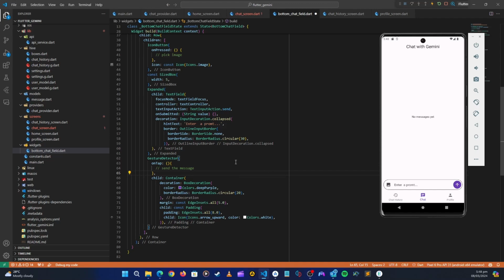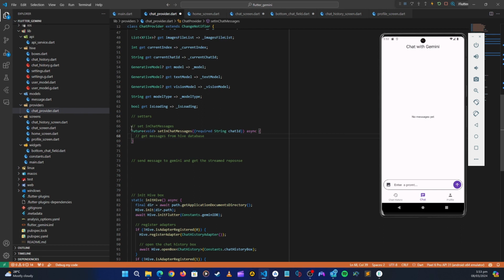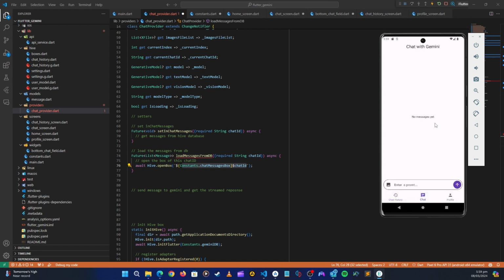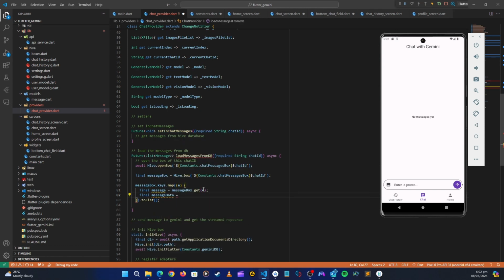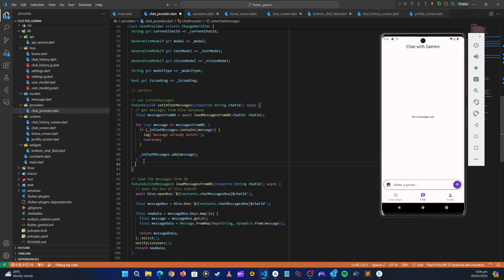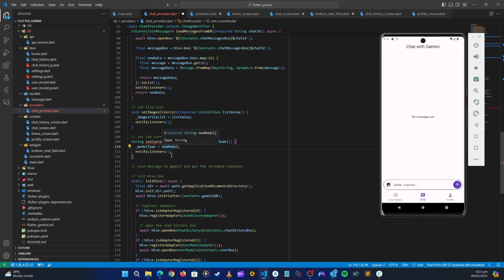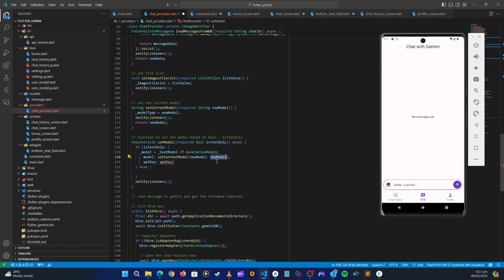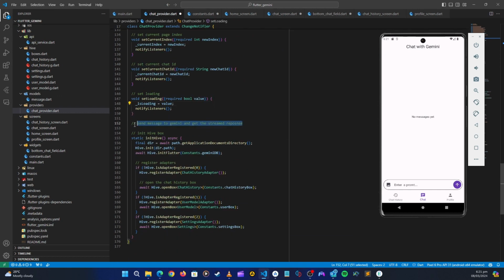5 Flutter, Google Gemini Chat Bot with Hive local storage - Chat Provider part 2